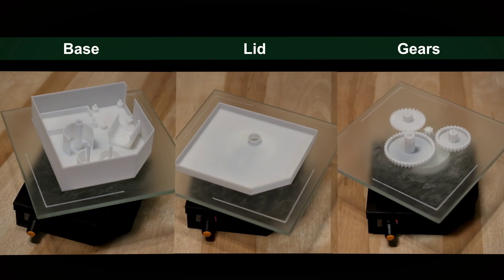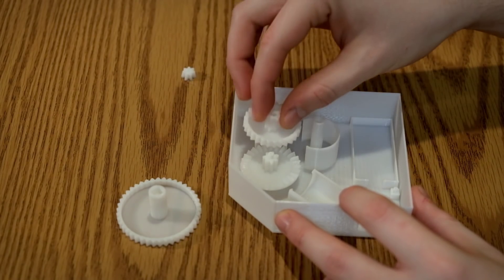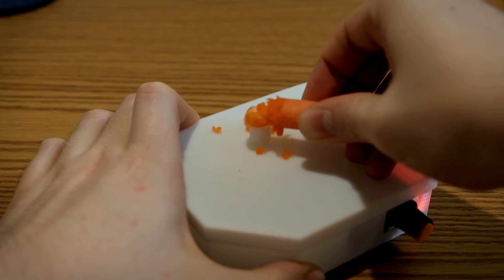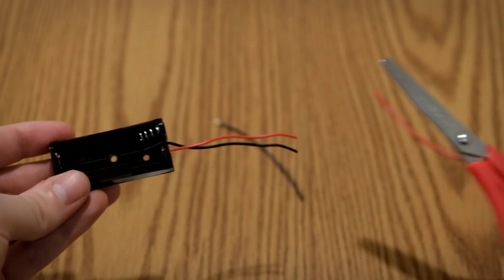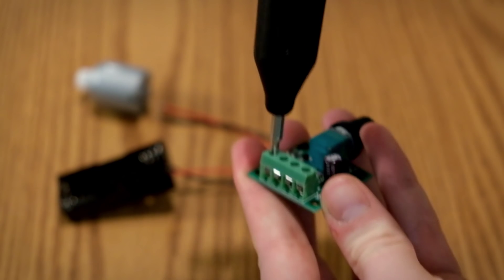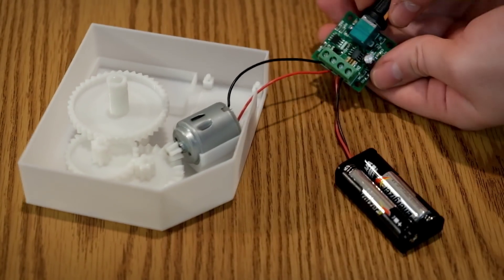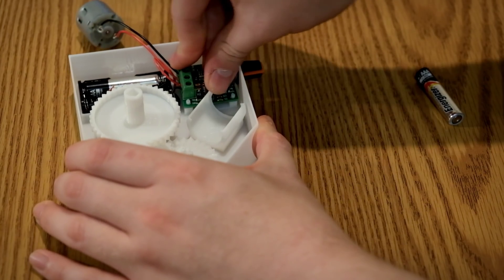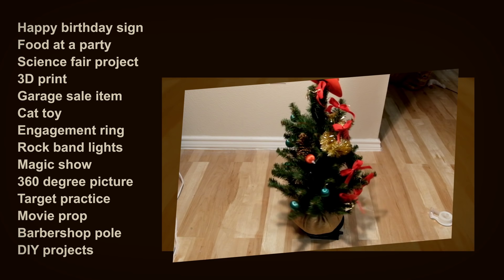How to Make a 3D Printed Rotating Box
2 AAA battery holder
DC voltage controller

Ideas:
Happy birthday sign
Food at a party
Science fair project
3D print
Garage sale item
Cat toy
Engagement ring
Rock band lights
Magic show
360 degree picture
Target practice
Movie prop
DIY projects